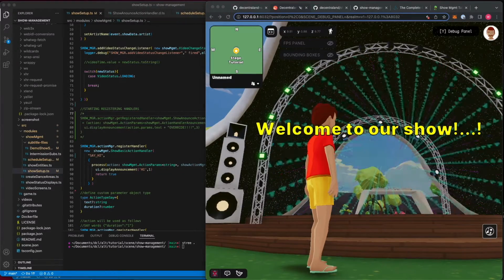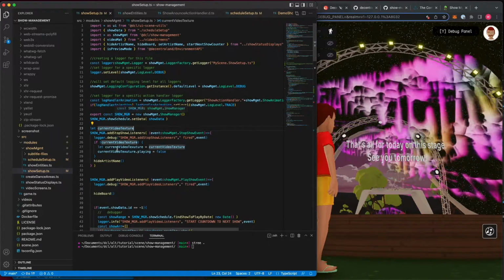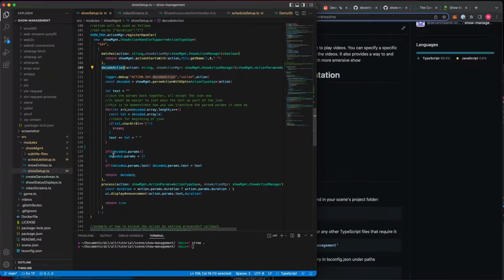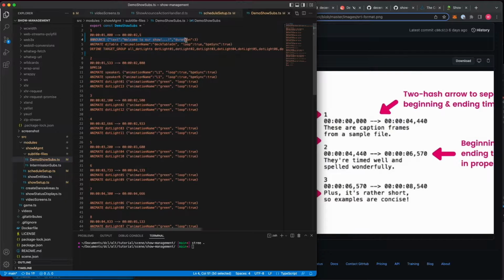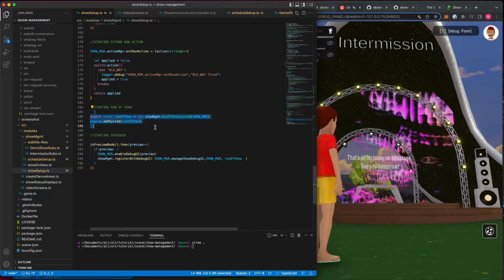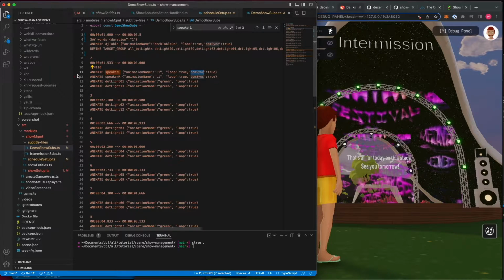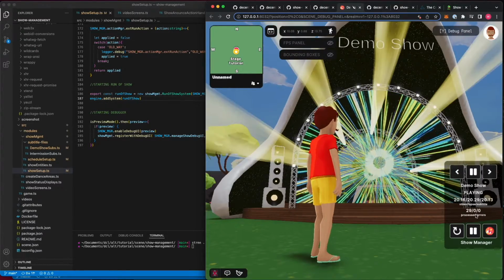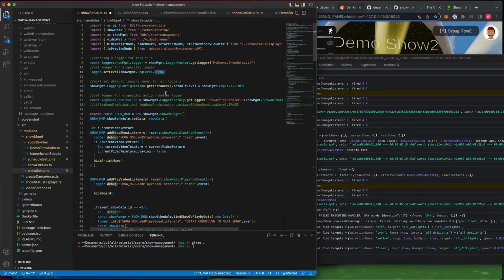Decentraland SDK Tutorial - Using the Show Management Library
Learn how to make use of the Show Management Library to schedule videos and synchronize actions with those videos to make a much more immersive show.